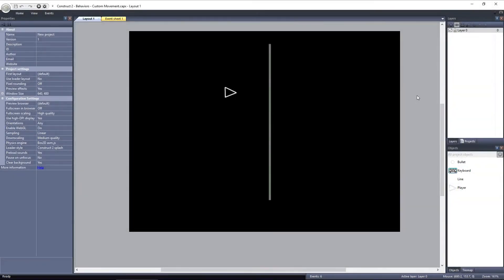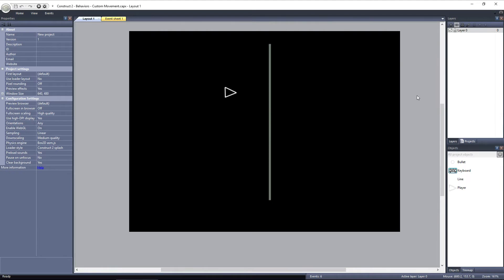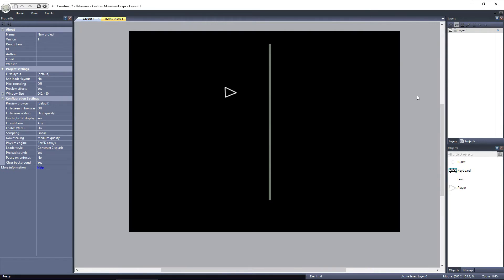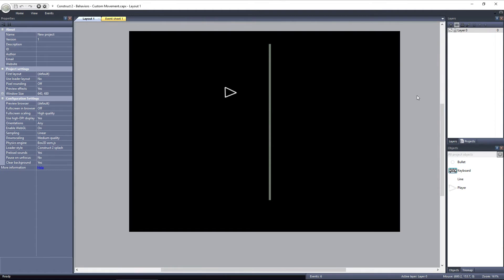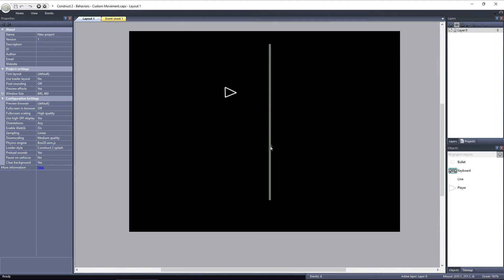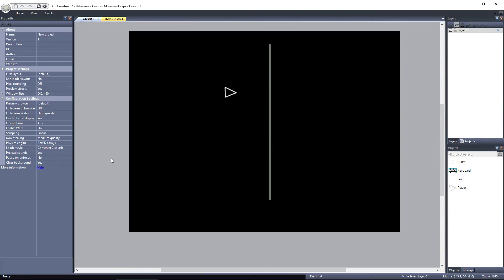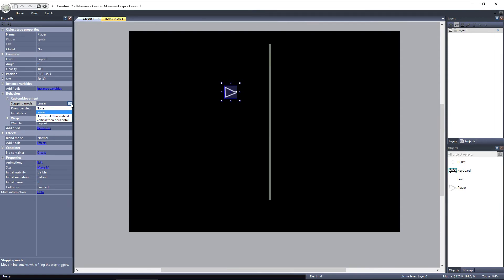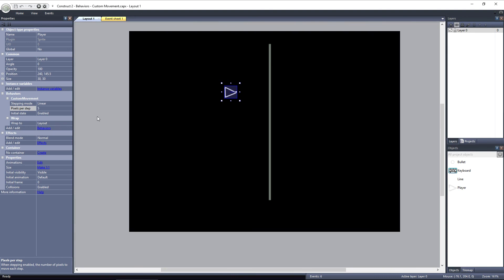Construct 2 Tutorial - The Custom Movement Behavior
The Custom Movement Behavior can be used to implement your own custom movement to an object, as well as give you better collision detection, using the Stepping Mode. In this Construct 2 Tutorial, we'll take a look at how the Custom Movement Behavior can be used.